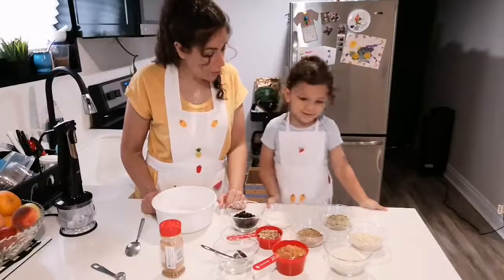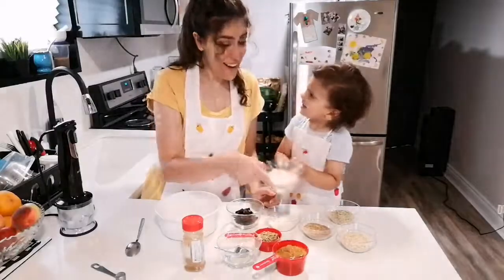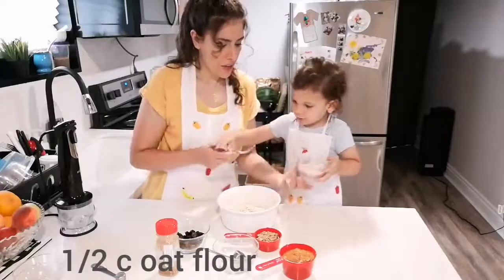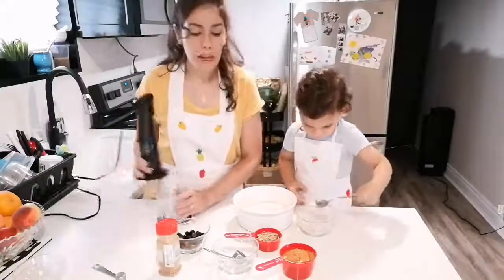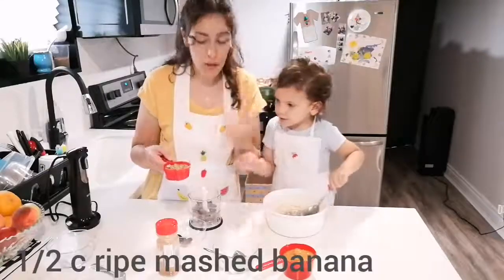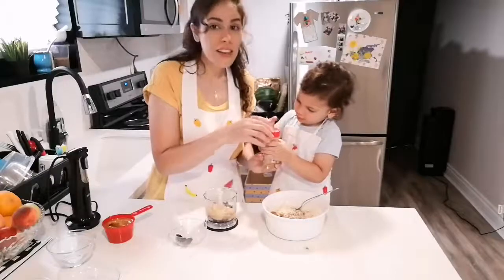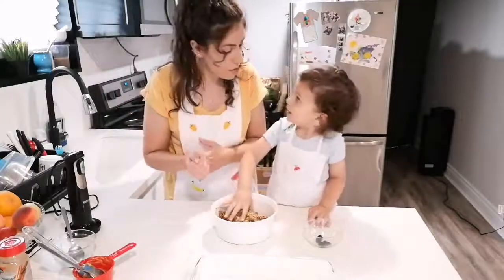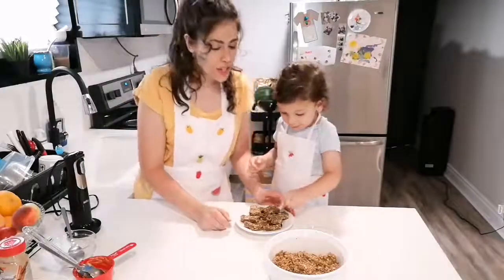Granola Bars: Cooking with Kids with Donia & Joud - 8/13/2020